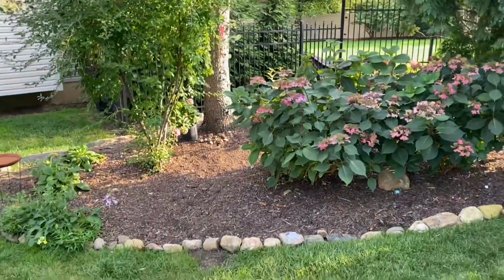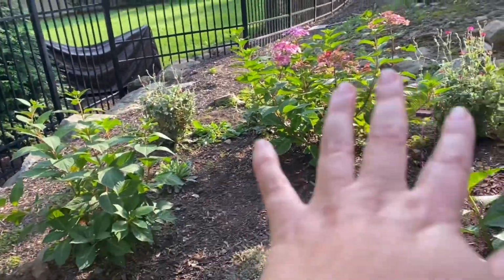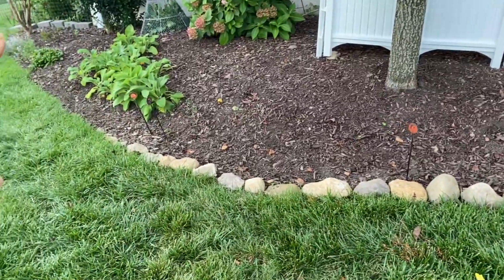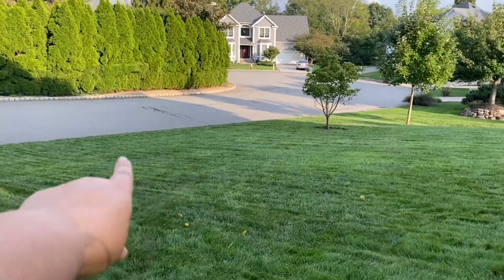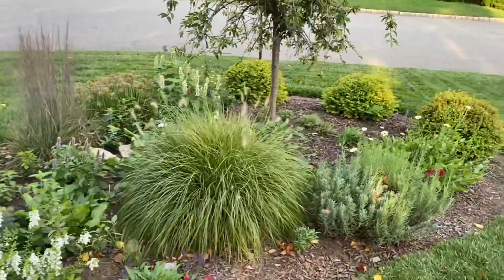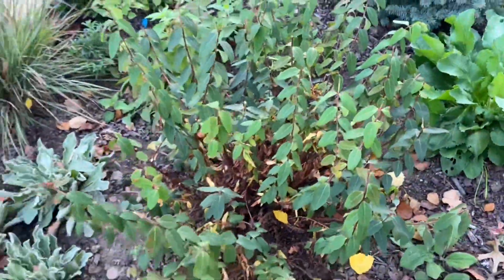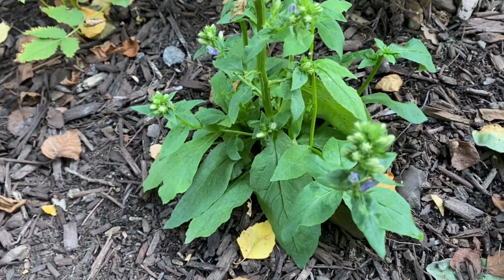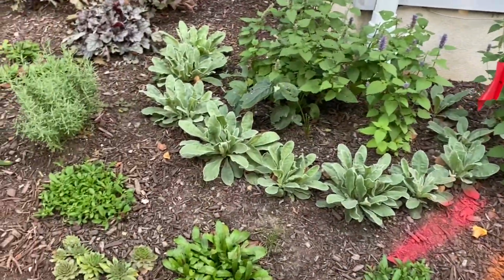Mid September Garden Tour before big changes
Tour of my garden in mid September before we make big changes. Gardening in U.S. zone 6b

0:00 Back corner garden bed
2:00 Side garden bed
3:26 Where privacy trees will be planted
5:29 Swarm of Dragonflies, amazing!
6:05 Front corner garden bed
8:53 Garden bed in front of house

If you’d like to join my Facebook page, you can find it by clicking this link:

Cottage garden, small backyard flower garden, flower garden inspiration